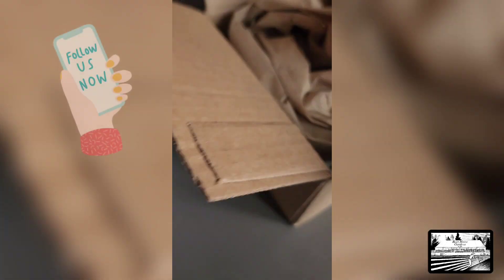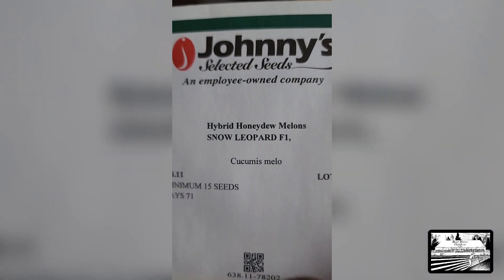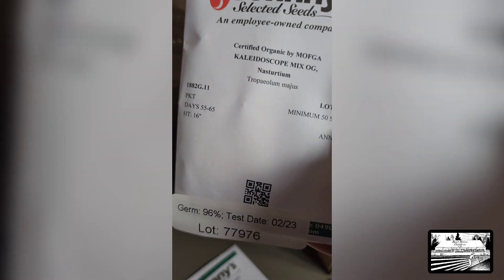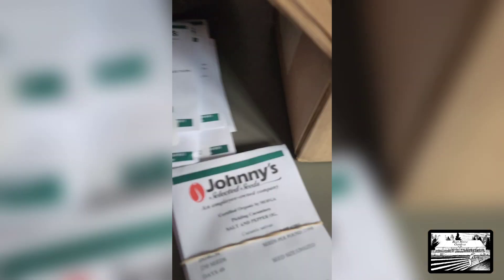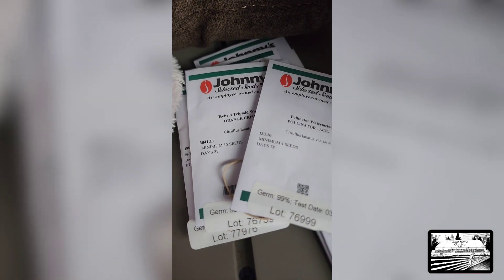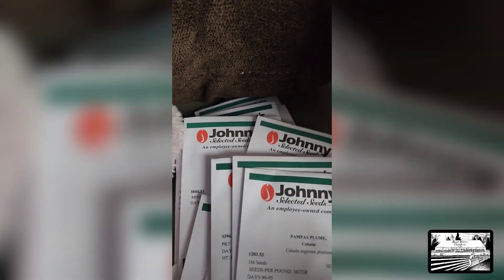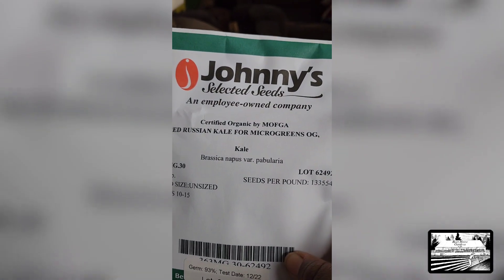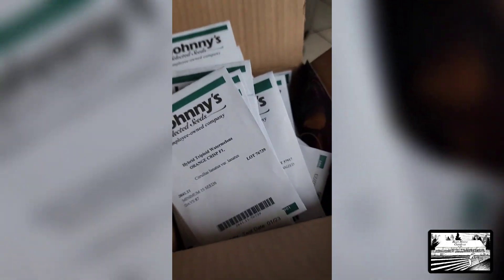A Mid-Season Johnny's Order?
We work hard to make sure we have everything we need well before the beginning of each growing season. This time, though, we needed a few extra items and wanted to try something new.